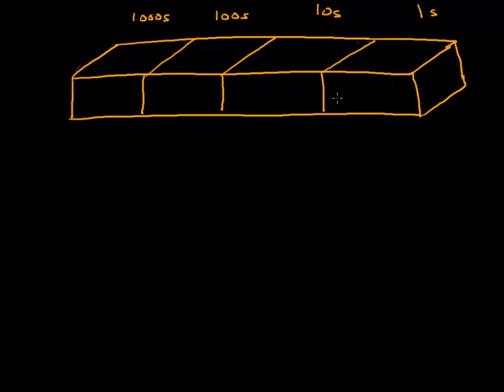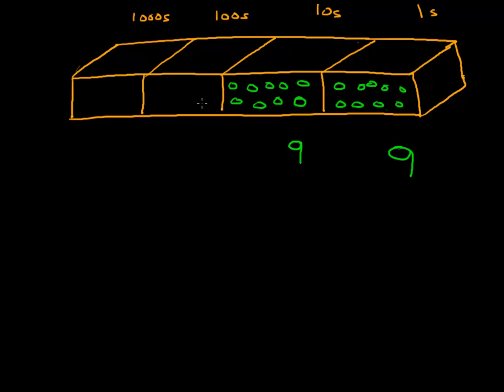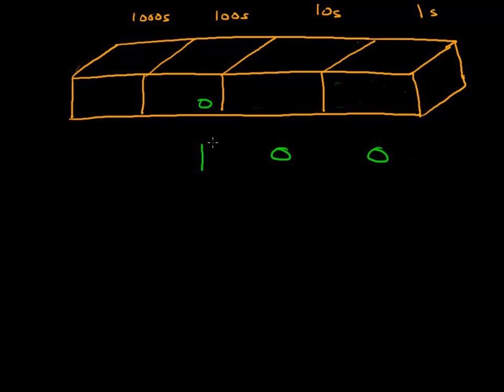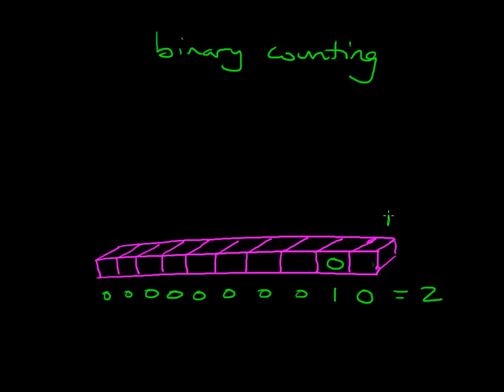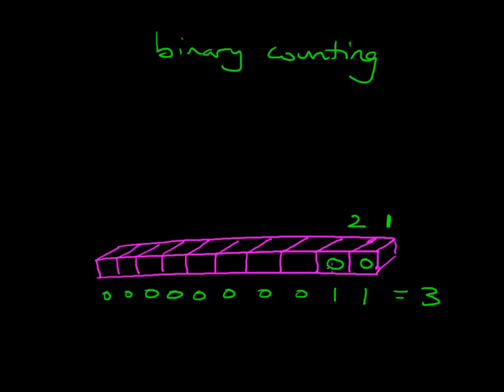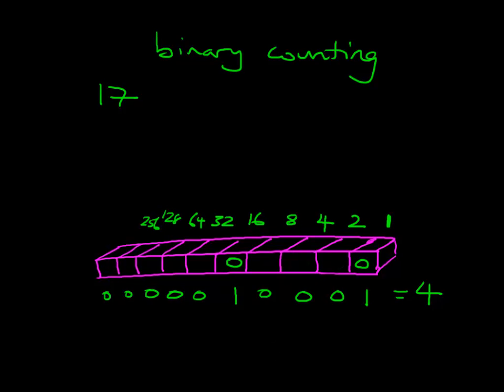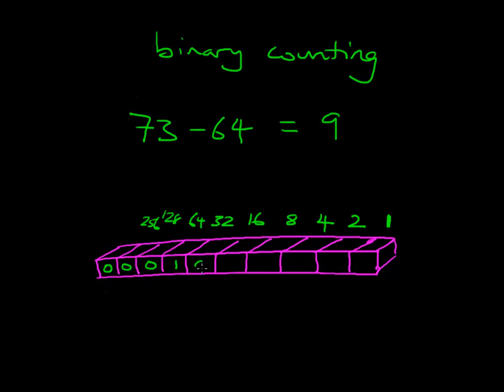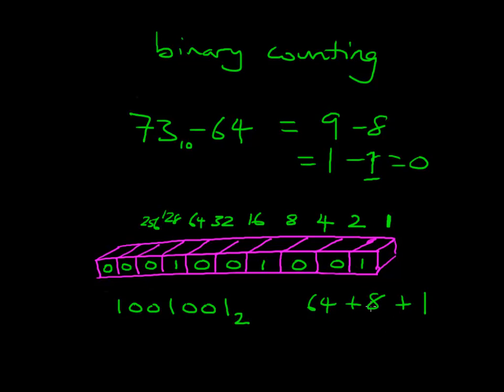32 The binary counting system